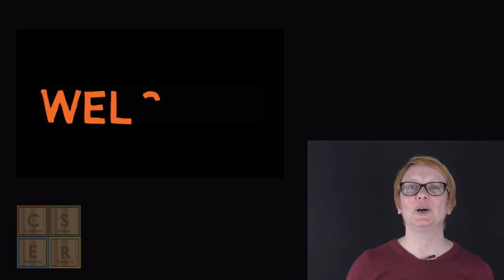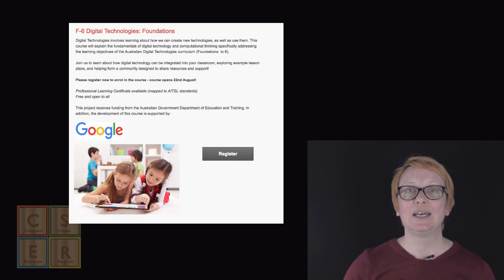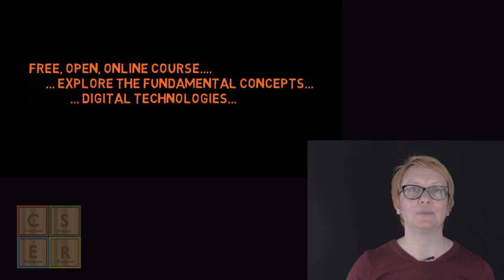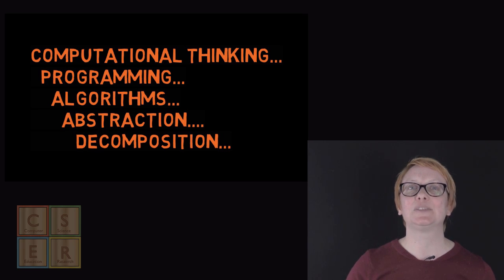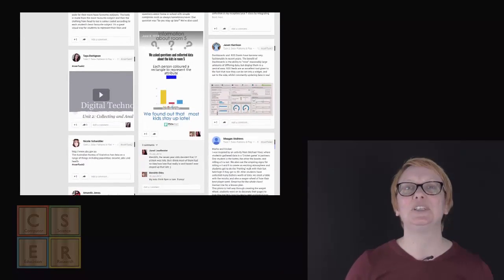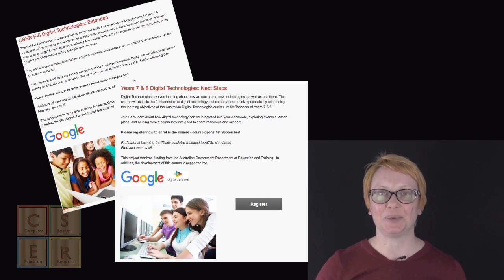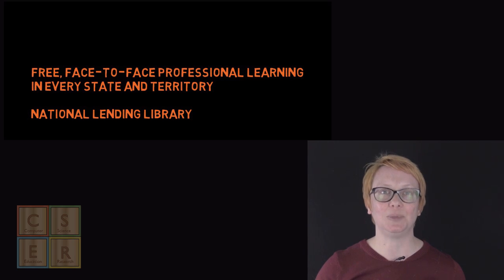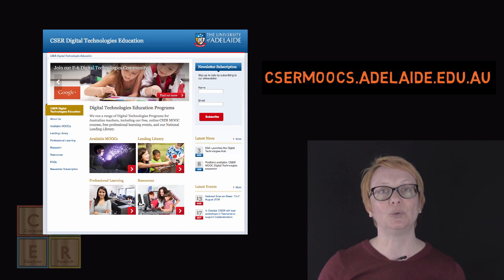Welcome to the F-6 Digital Technologies Foundations MOOC!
Welcome video for the new F-6 Digital Technologies Foundations MOOC. This video explains what the course is about, and the broader CSER Digital Technologies Education Program